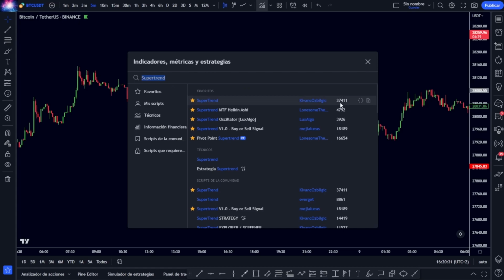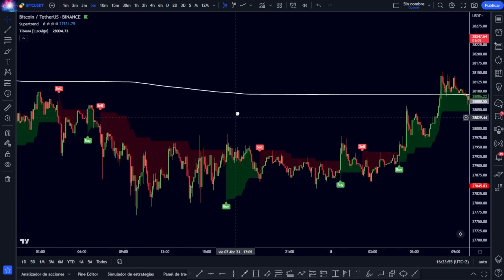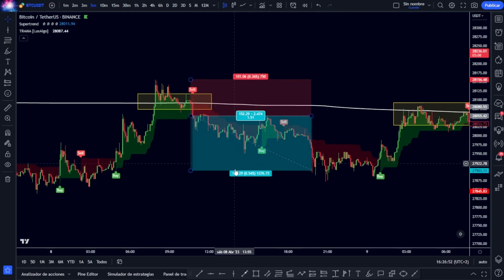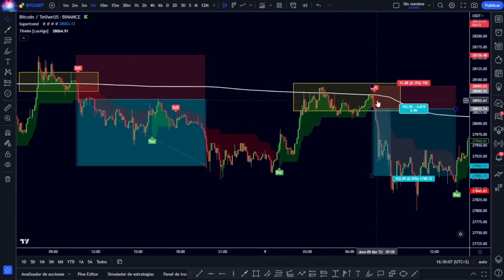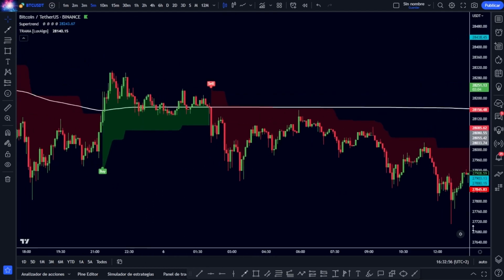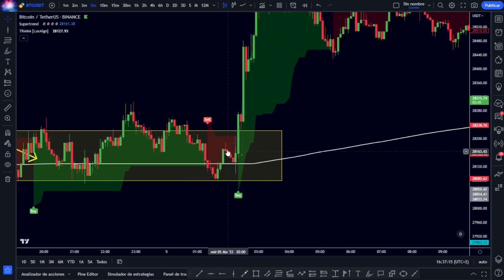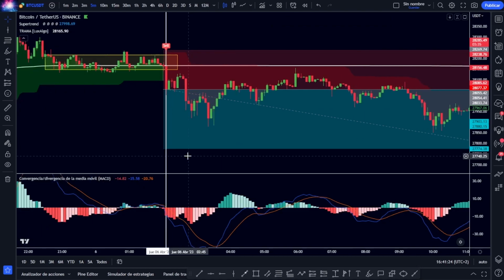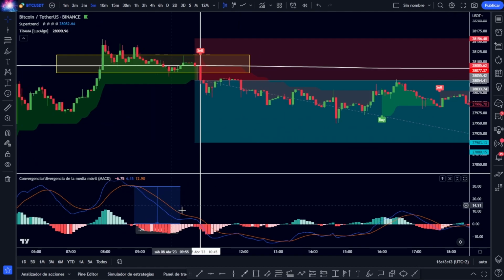🤑The Most Accurate Buy-Sell Signals Indicator in Tradingview (100% Profitable)🤑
1 minute trading strategy
3 minute trading strategy
5 minute trading strategy
15 minute trading strategy
30 minutes trading strategy
45 minutes trading strategy
1 hour trading strategy
2 hour trading strategy
3 hour trading strategy
1 minute scalping strategy
3 minute scalping strategy
5 minute scalping strategy
15 minute scalping strategy
1 minute scalping strategy binance
iq options 1 minute scalping strategy
1 minute scalping strategy for cryptocurrencies
1 minute scalping strategy for gods
5 minute scalping strategy binance
iq options 5 minute scalping strategy
5 minute scalping strategy for cryptocurrencies
5 minute scalping strategy for gods